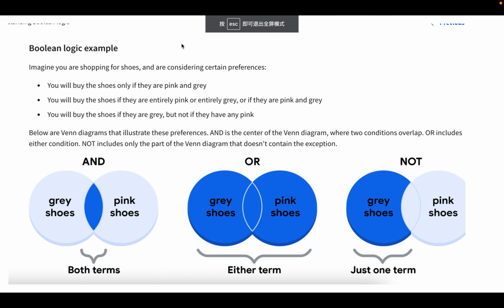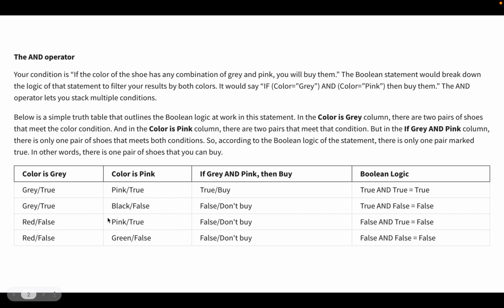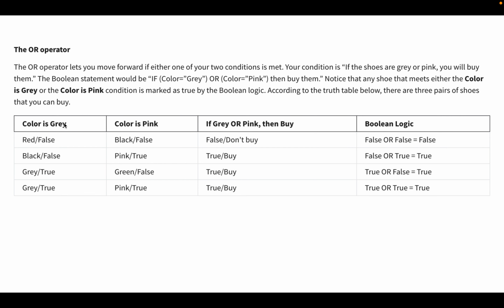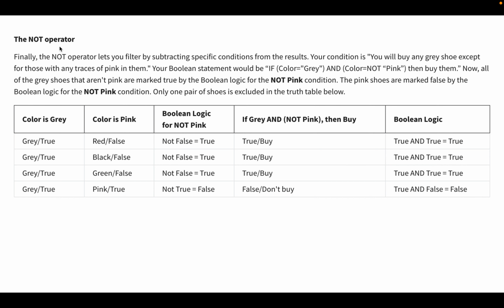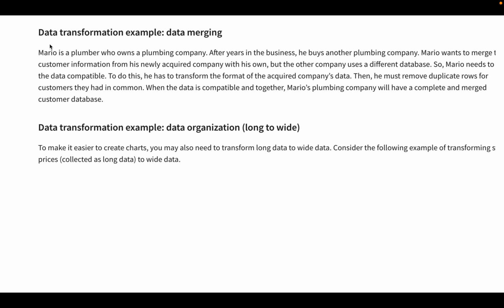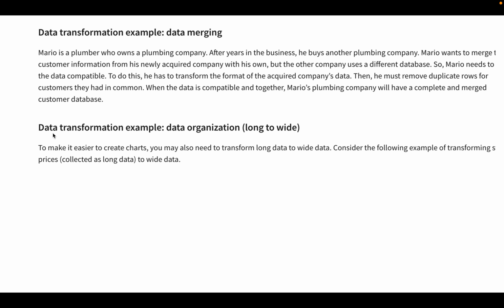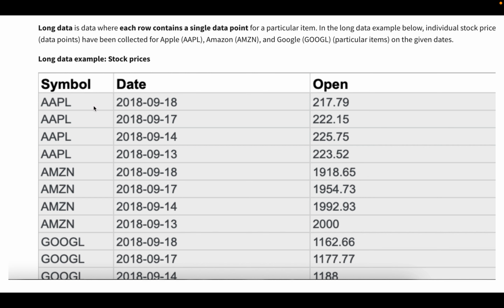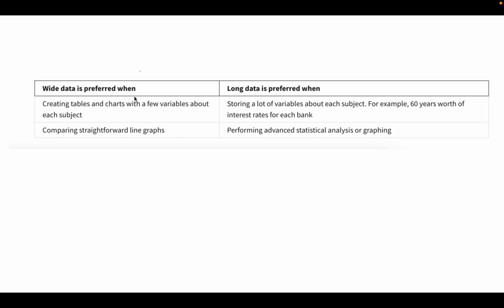Data types, fields and values